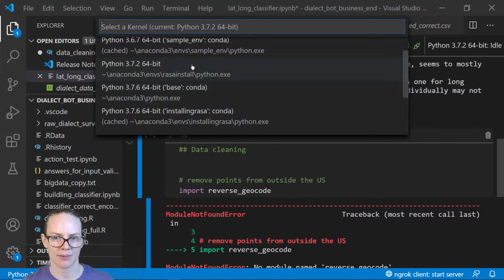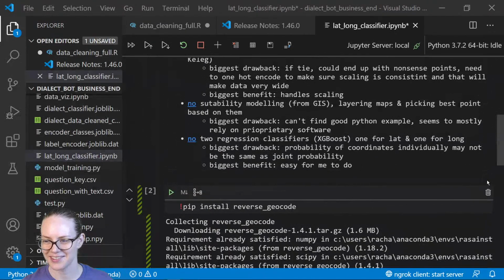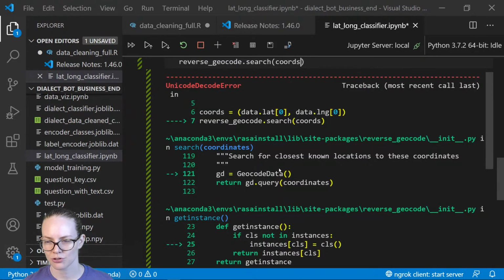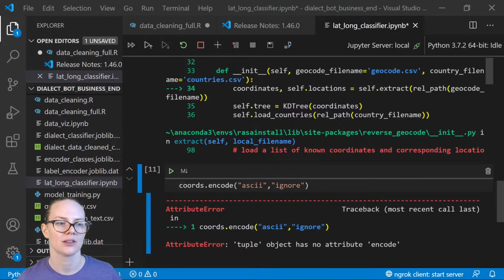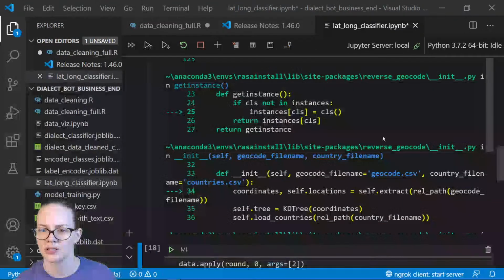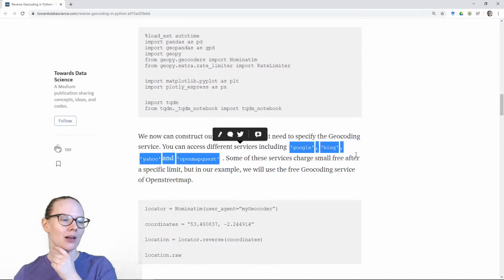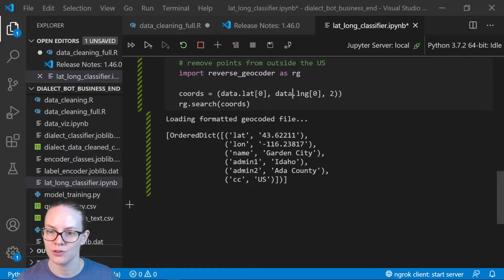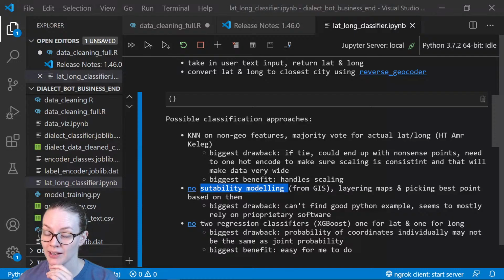Rasa Livecoding: Re-training the dialect classifier (Part 3)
Welcome to Rasa livecoding with Rachael! This week we'll be continuing to work on retraining our dialect classifier now that our label encoding has been fixed.